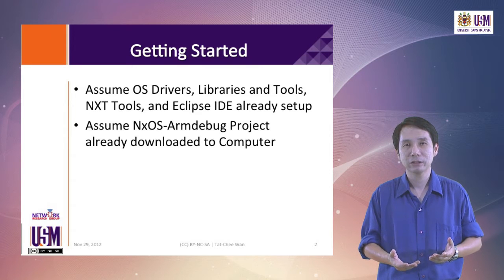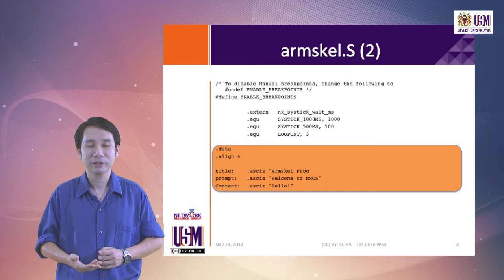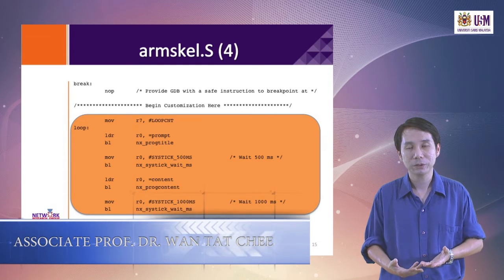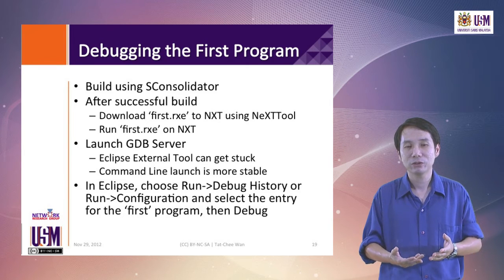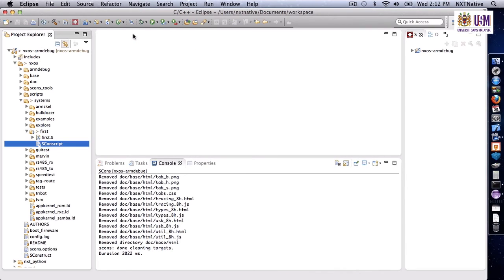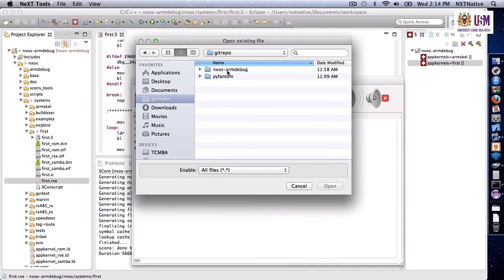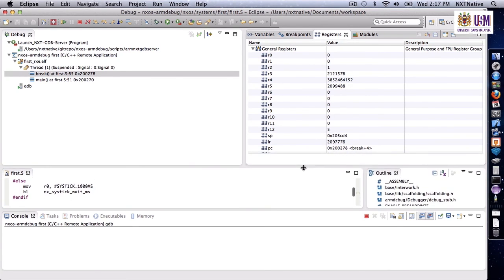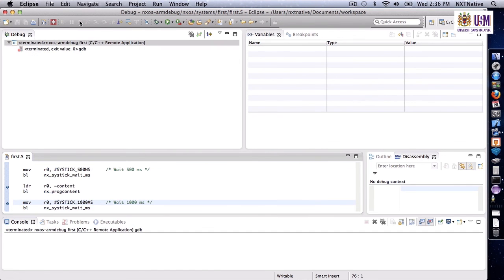CST432 Lab 1: First Assembly Program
CST 432 Microprocessors & Embedded Systems

This presentation explains how to get started writing ARM Assembly language programs for NxOS-Armdebug, using a simple skeleton program armskel.

Tools used to assemble, download and debug the program on the LEGO MINDSTORMS NXT are demonstrated.